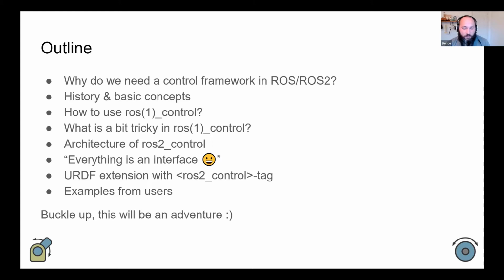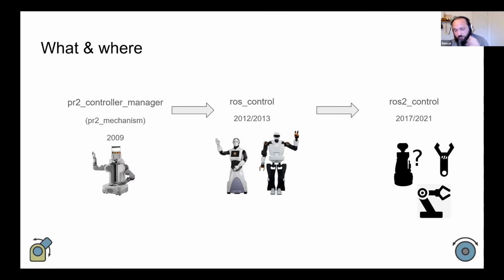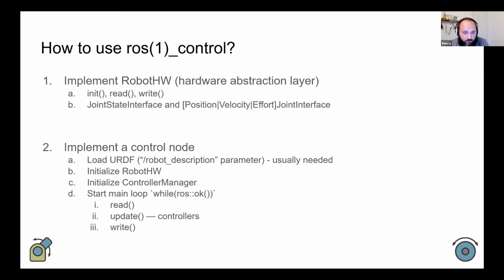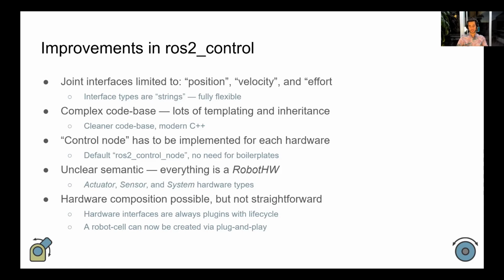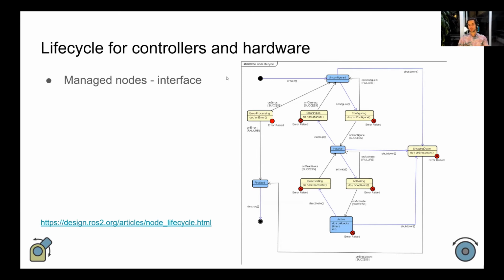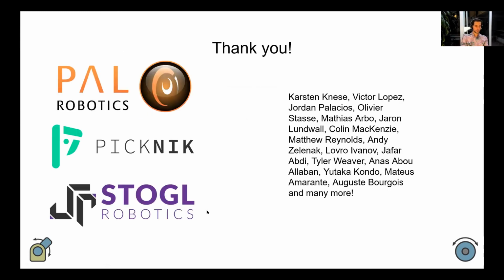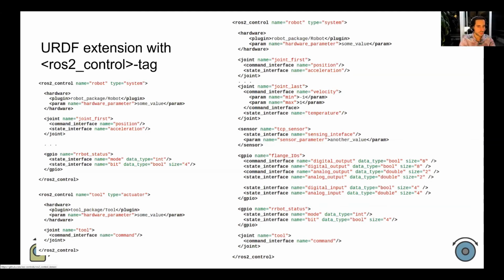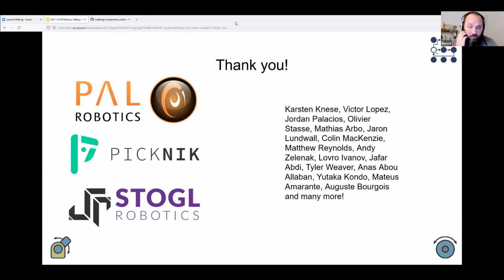Weekly Robotics Meetup #13 - ROS2 Control with Bence Magyar and Denis Stogl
ros2_control is a robot-agnostic control framework with a focus on both real-time performance and sharing of controllers. The framework offers controller lifecycle and hardware-resource management, as well as abstractions on hardware interfaces.

Controllers expose ROS interfaces for 3rd party solutions to robotics problems like manipulation path planning (`moveit2`) and autonomous navigation (the ROS2 navigation stack). Hardware components on the other side provide a unified interface for robotic hardware, enabling standardized life-cycle and access management. The modular design makes ros2_control ideal for both research and industrial use. For example, a robot made up of a mobile base and an arm that supports ros2_control needs no extra code, only a few controller configuration files, and it is ready to go.

In this talk, we will discuss concepts of ros2_control framework compared to ros(1)_control framework and show examples of their use in the wild.

Presenters are maintainers of ros2_control:
* Bence Magyar (FiveAI Ltd)
* Denis Stogl  (Stogl Robotics Consulting)